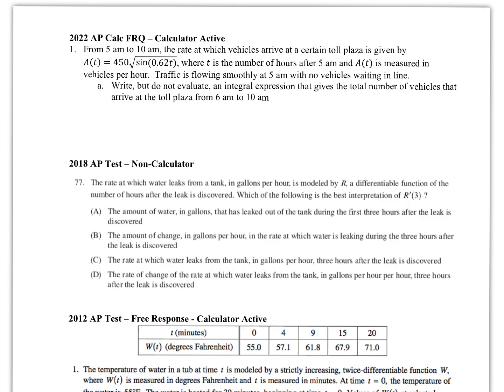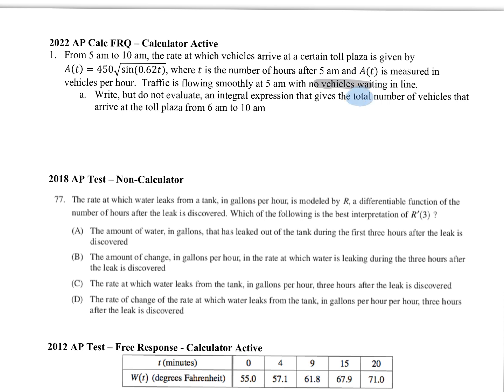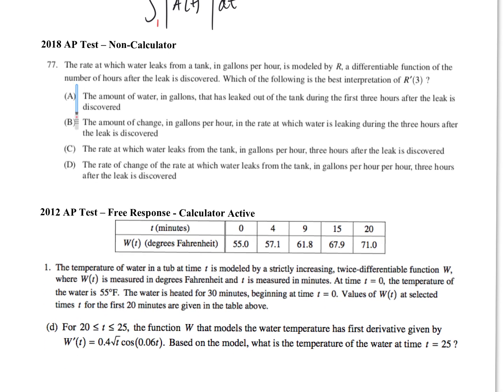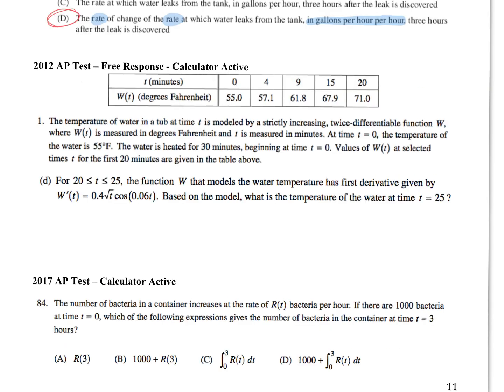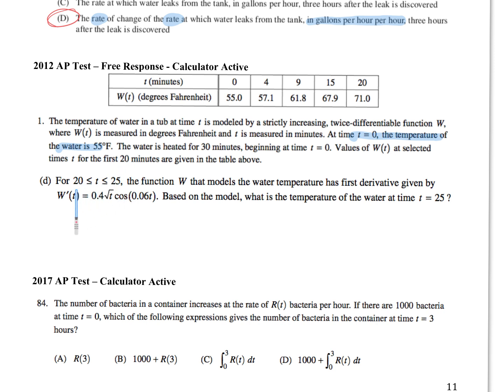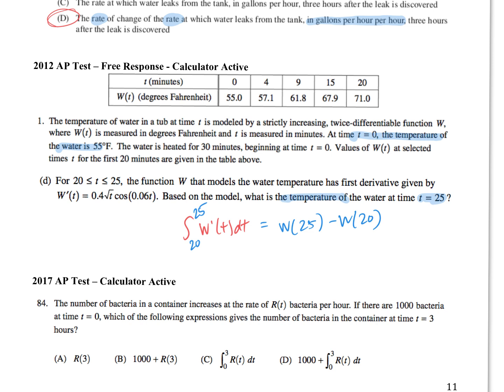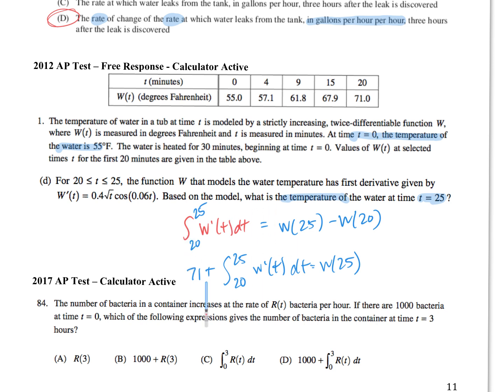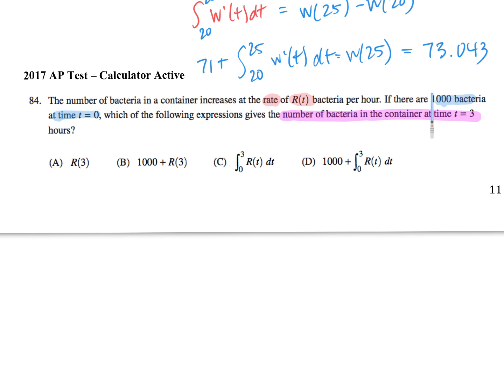AP Calc unit 8 NOTES